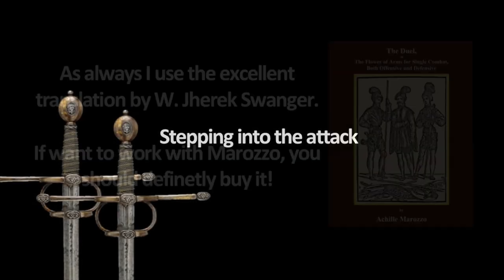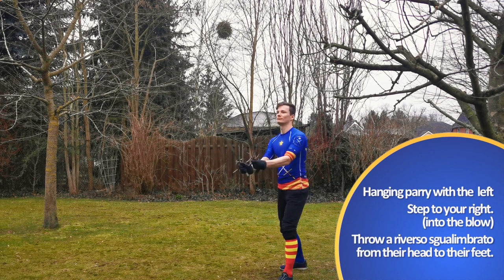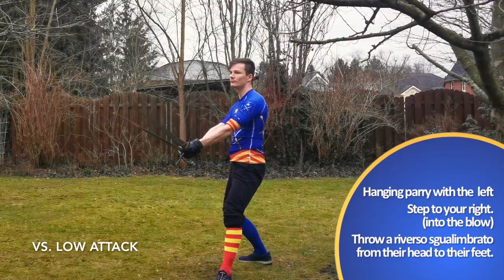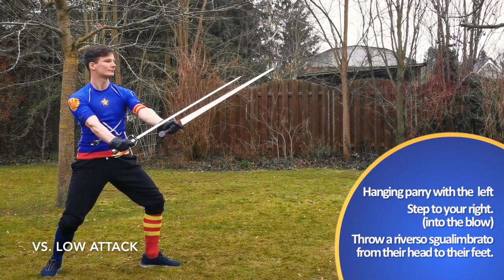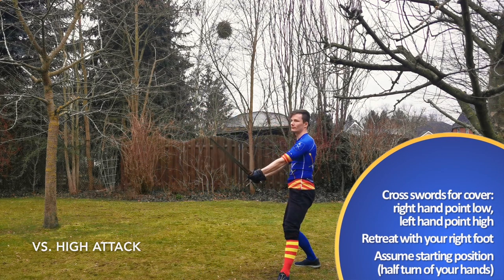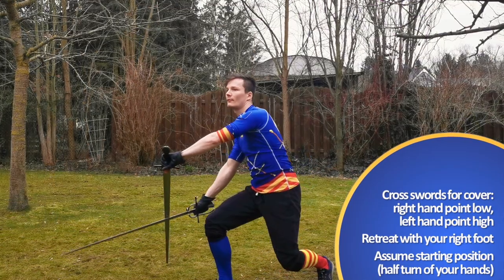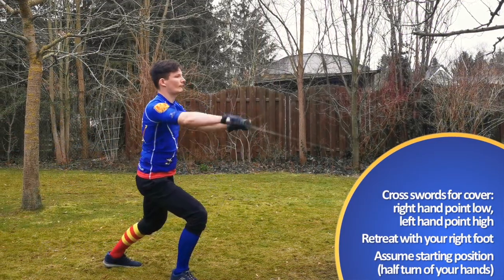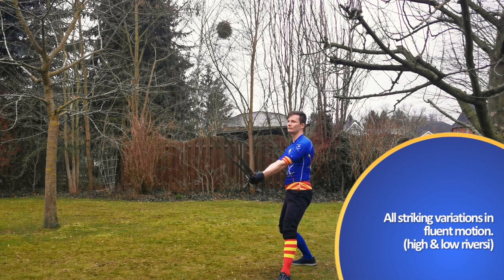Learn Dual Wielding Swords - Achille Marozzo Ch. 79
Hello and welcome to our series on dual wielding swords, where we work through the text of renaissance fencing master Achille Marozzo. Today we will practice stepping into the opponents strike with a hanging parry while countering with our other sword underneath that parry.